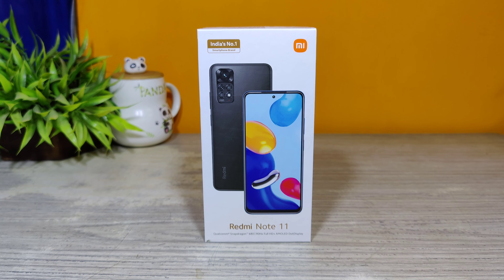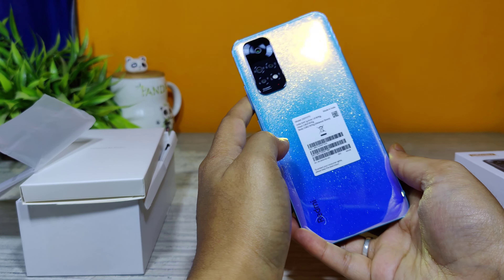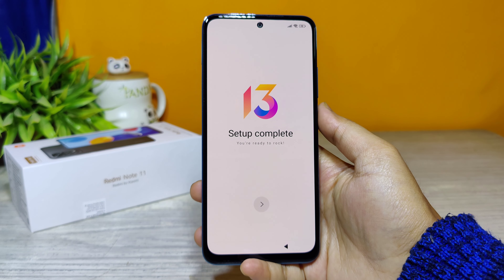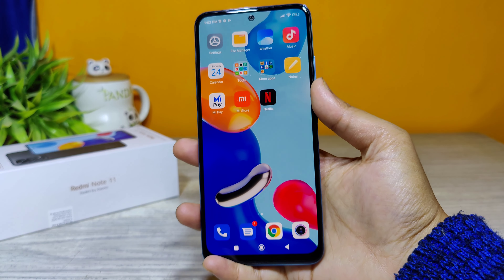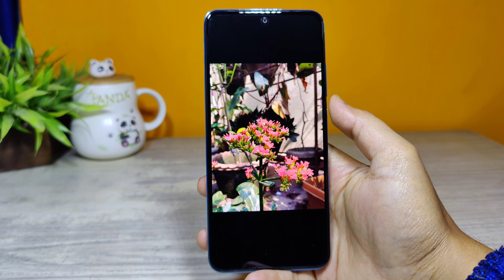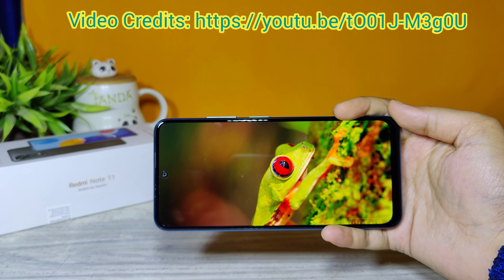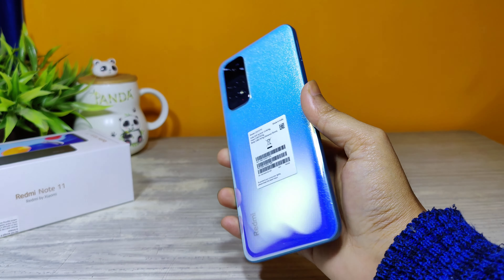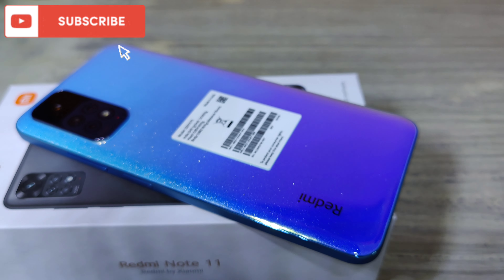2022 | REDMI NOTE 11 | UNBOXING | FEATURES & SPECIFICATIONS | BUDGET CAMERA PHONE ?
Let's unbox the all new Redmi Note 11, launched by Xiaomi this month. Watch this video to find out all the features and specifications of this phone. You will get to know about the first impressions of this phone.

Credits:
On screen video: The World in HDR in 4K (ULTRA HD)

Song: Hill of Hope
Artist: Anchormen
Album: Back Stage Pass

Videography: Pranamika Das